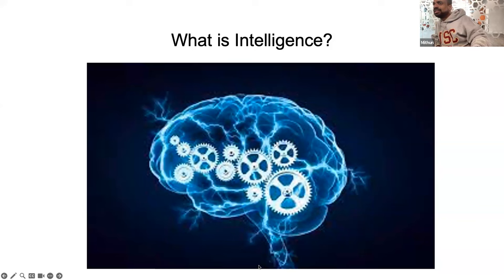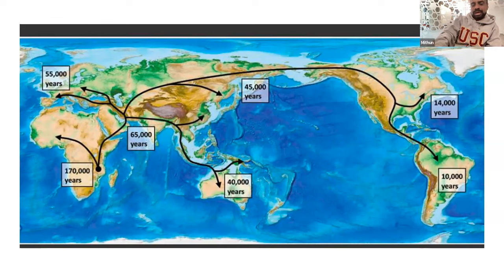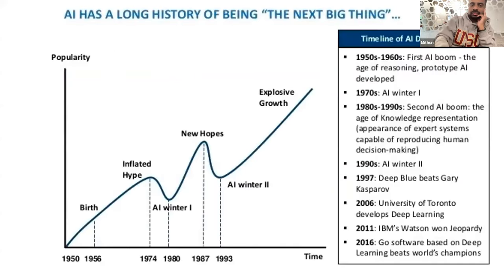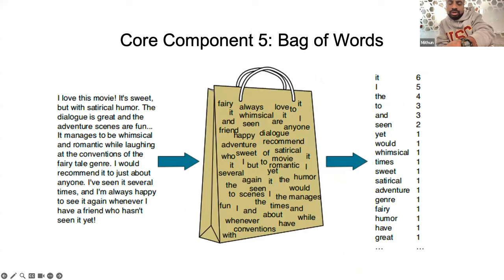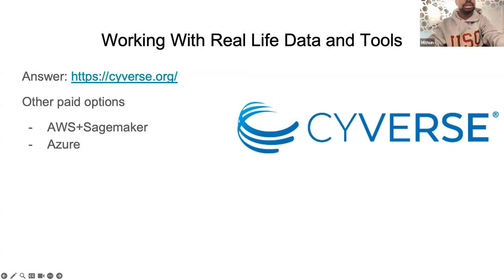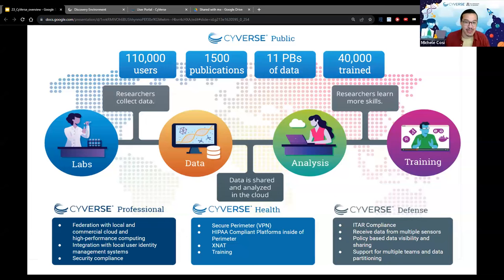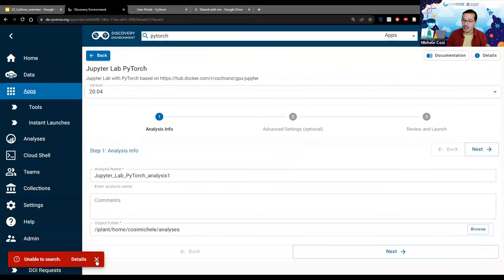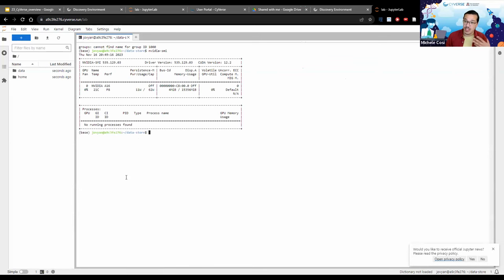UArizona Data Lab Workshop Intro to Deep Learning: Lecture 6: Fine-tuning Llama chatbot in CyVerse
Workshop Introduction to Deep Learning. Instructor Dr. Mithun Paul. (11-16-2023).